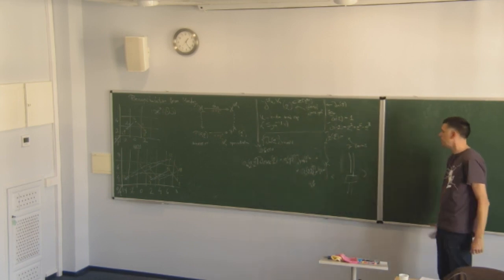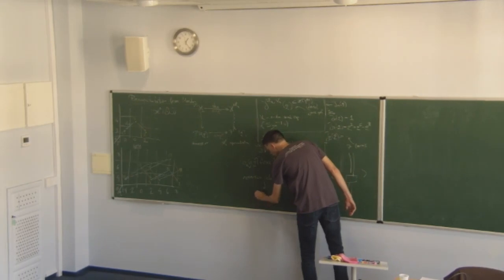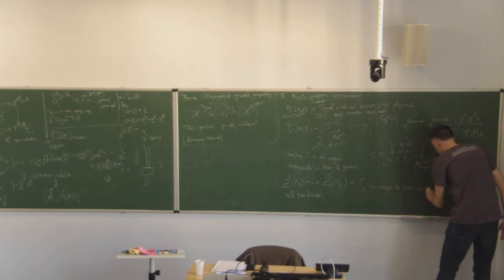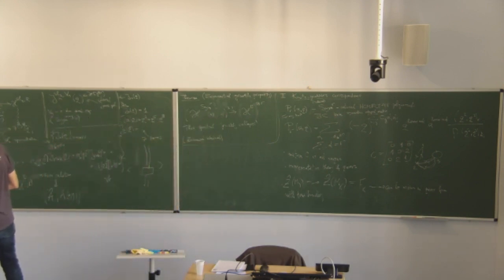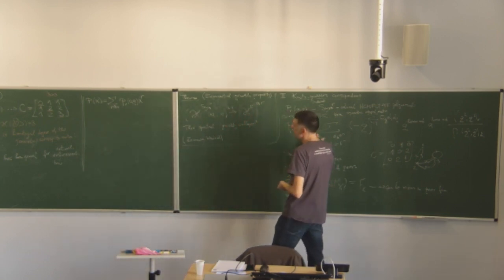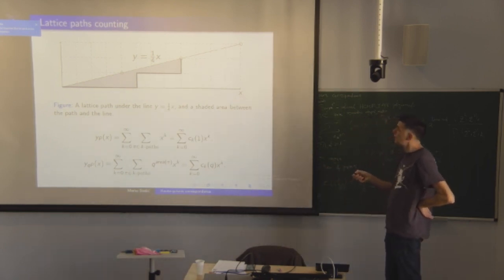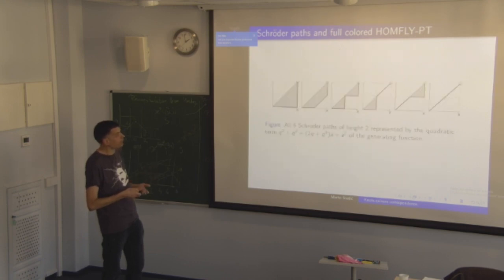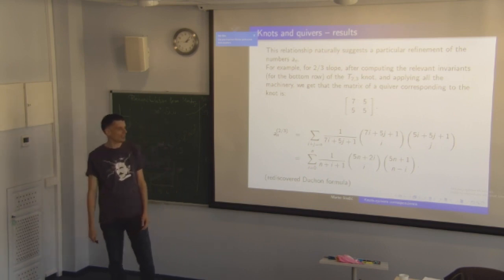Marko Stosic, Quantum knot invariants, graphs, and combinatorics, lecture 3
Third lecture of the series by Marko Stosic (Technical University of Lisbon) given at Simons Semester “Knots, homologies and physics” which took place at the Institute of Mathematics, Polish Academy of Sciences in Warsaw